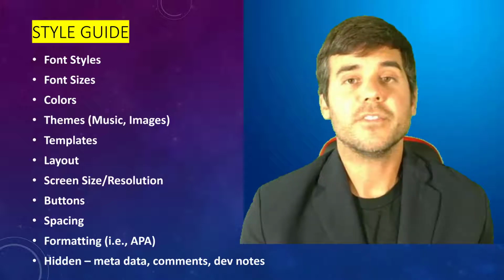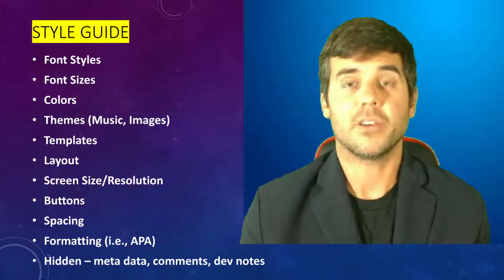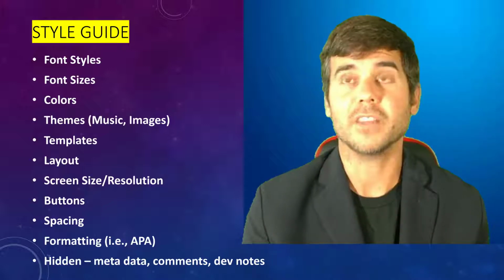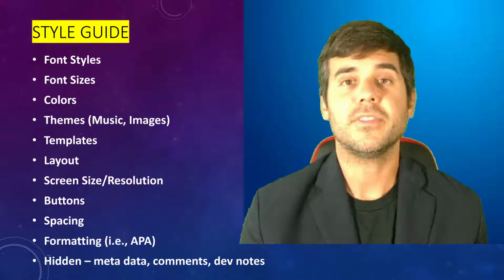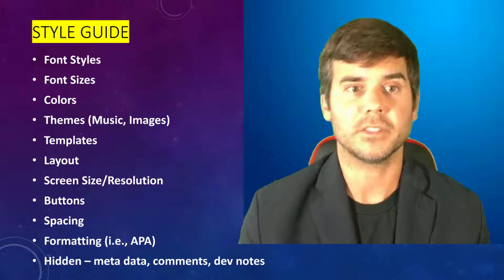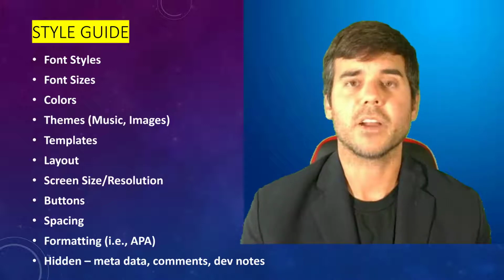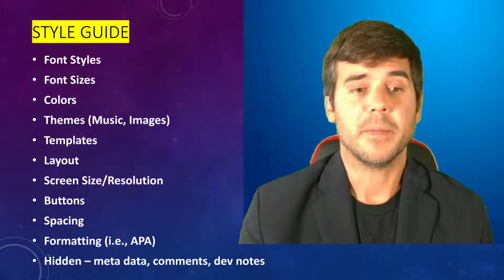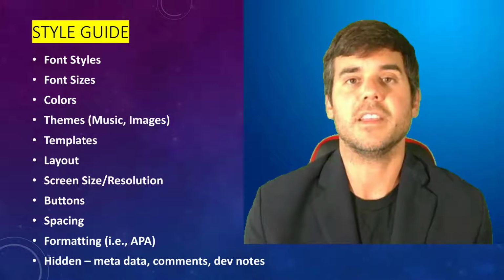Creating a style guide in instructional design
How and why to create a style guide in instructional design